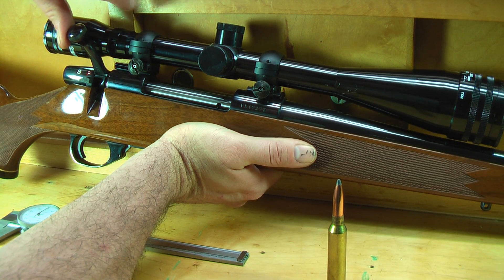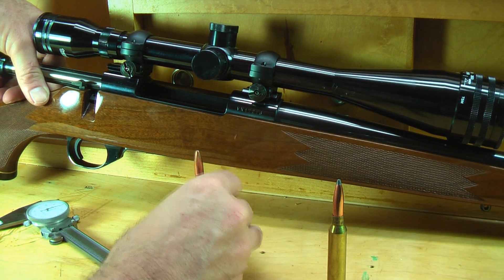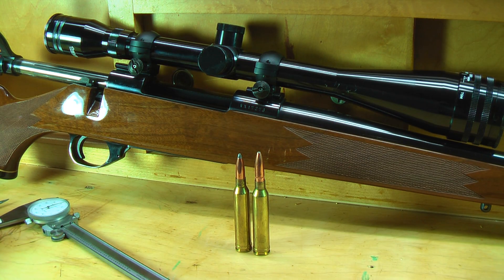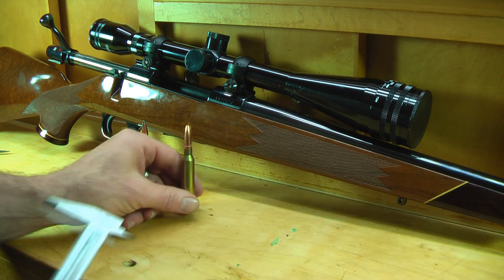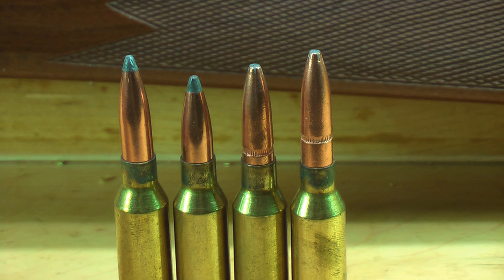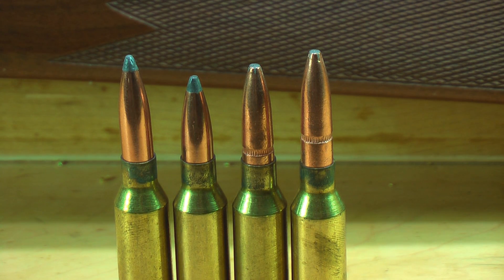Overall Length Gauge HD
A tutorial on how to make a overall length gauge using no special tools. I also explain how and why chamber throats are cut the way they are.